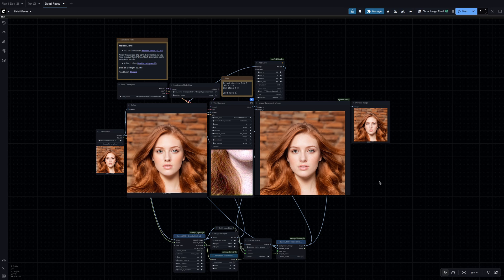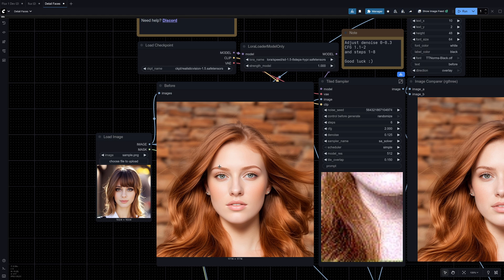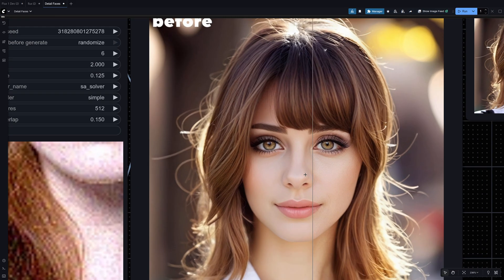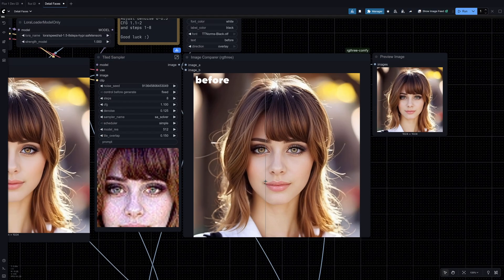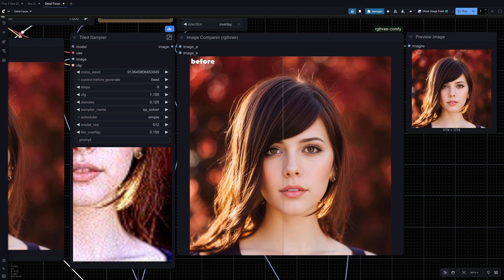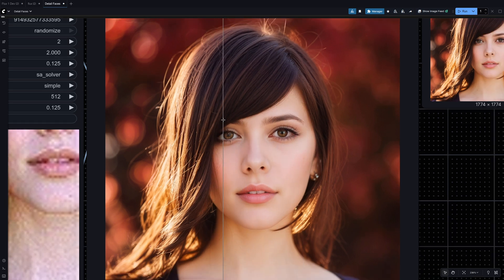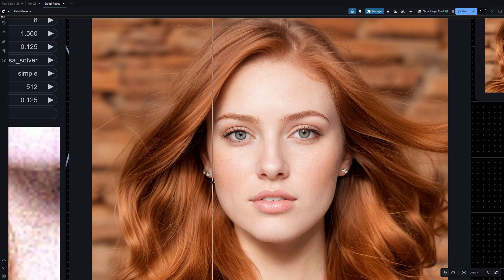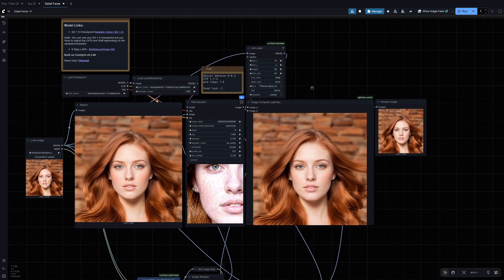Make AI Face More Realistic | Skin Detail Workflow | ComfyUI Tutorial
If you are generating with AI and getting faces a little flat or fake looking, this is the workflow for you. This workflow is designed to work with portraits or close ups that are already high resolution but lack detail.

My PC Specs:
128GB 3200 MHz DDR4